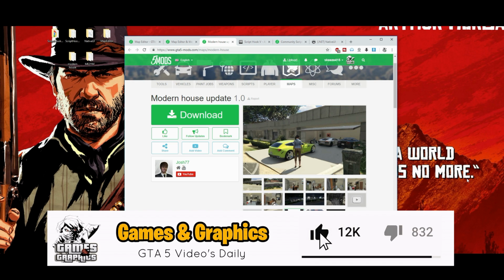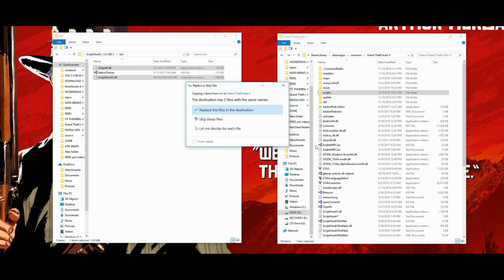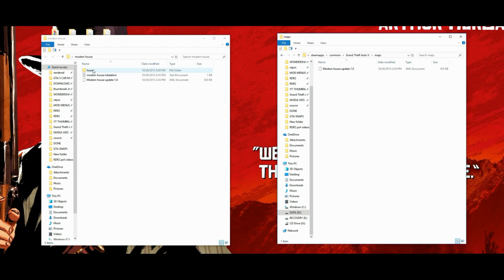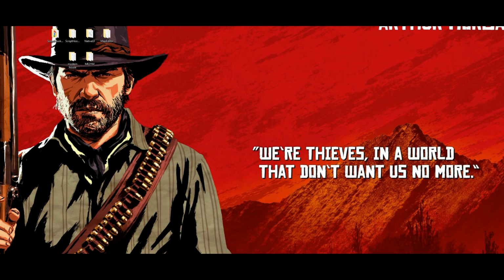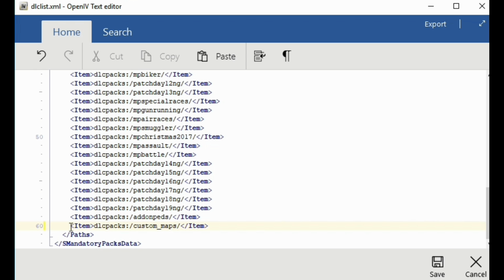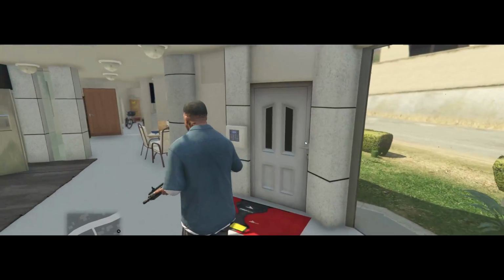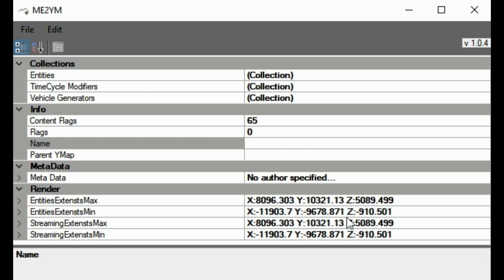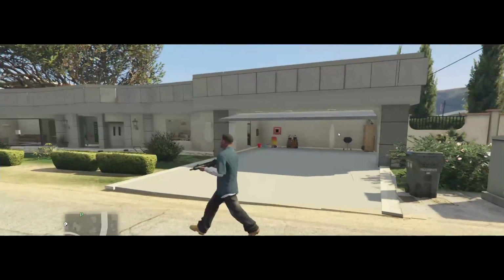How to install CUSTOM MAPS!!! (Mod Tutorial) Gta5 PC